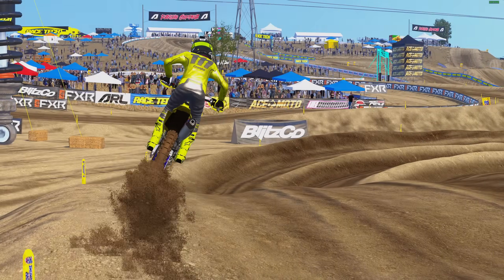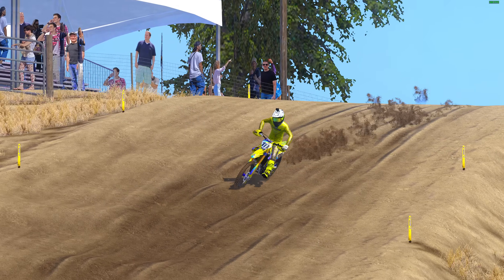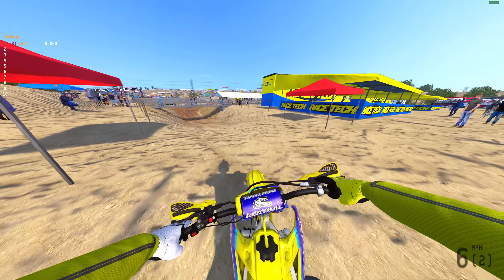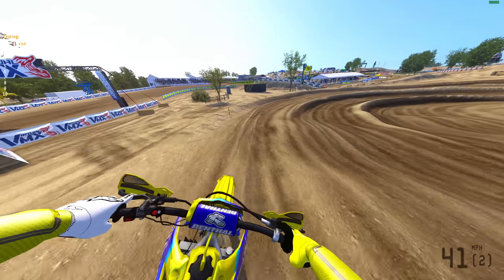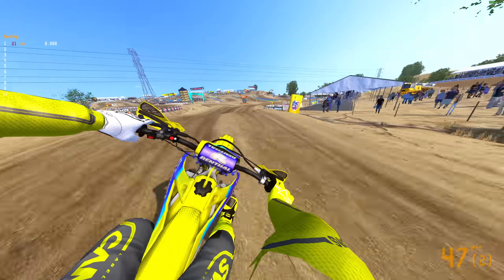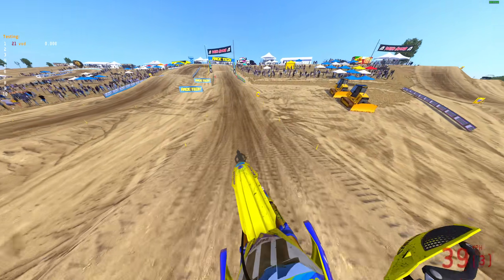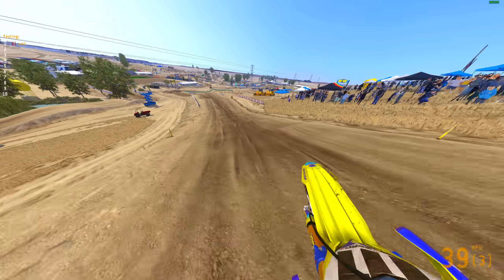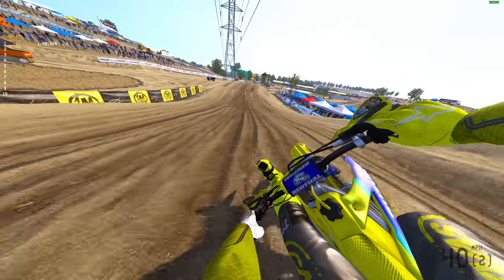ALL NEW BETA 19 UPDATE IS HERE IN MX BIKES!